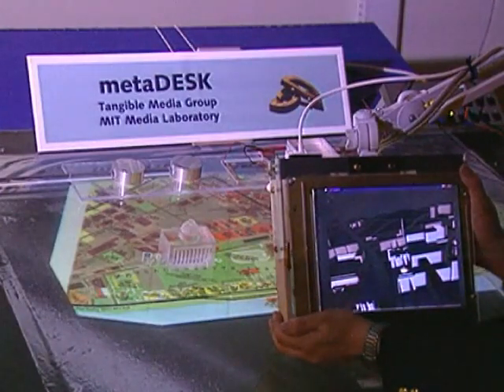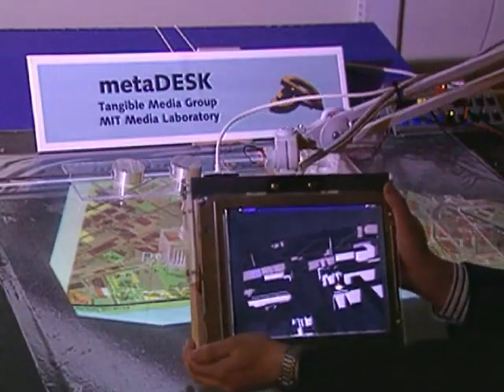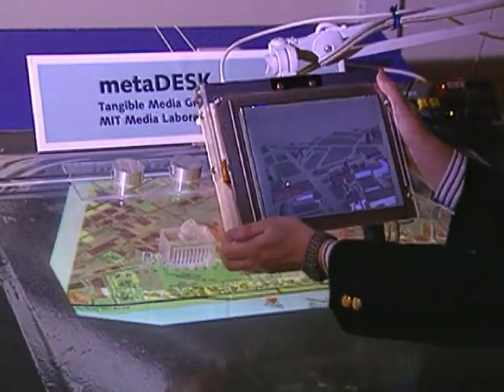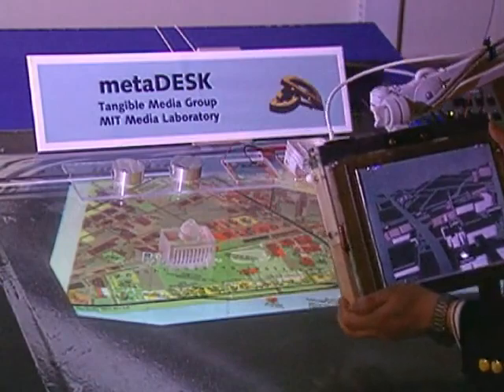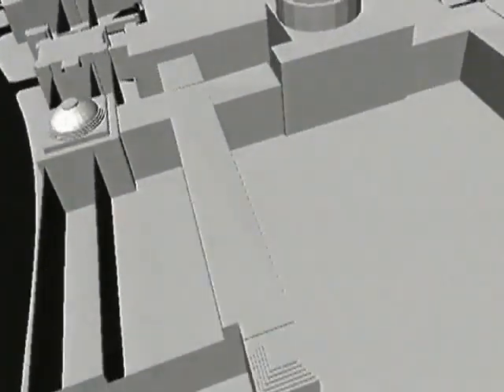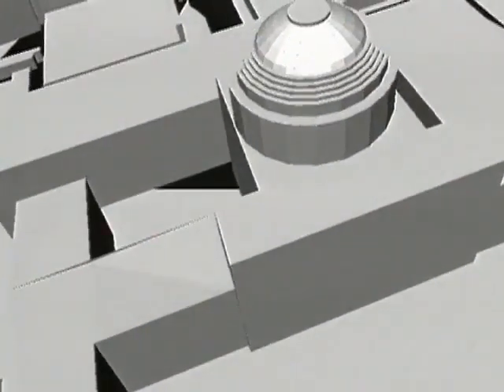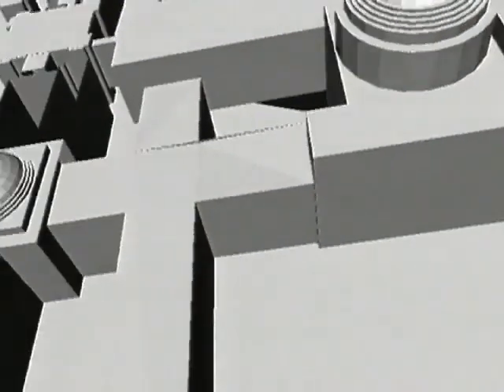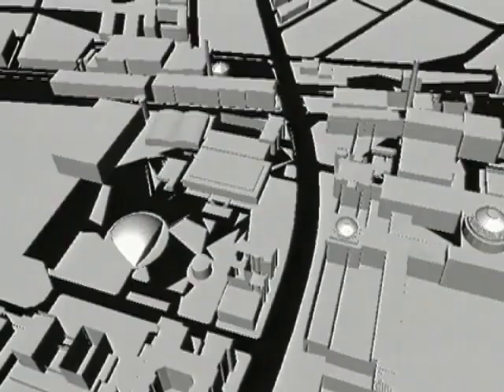metadesk 1997 480p